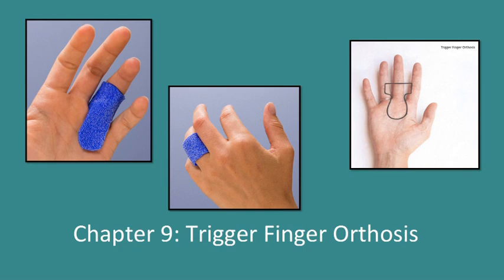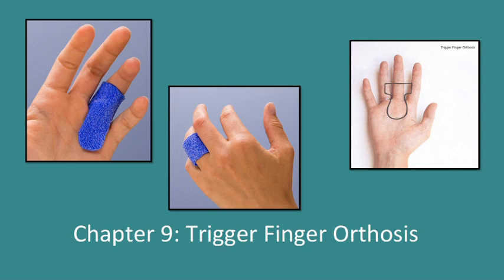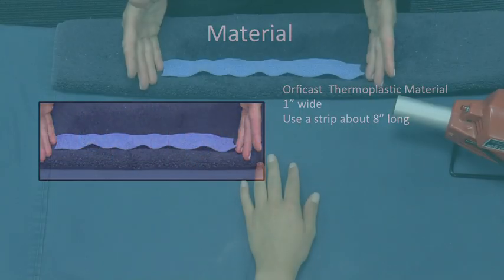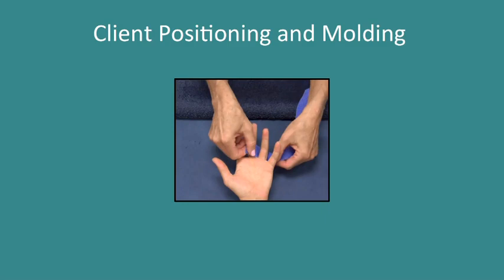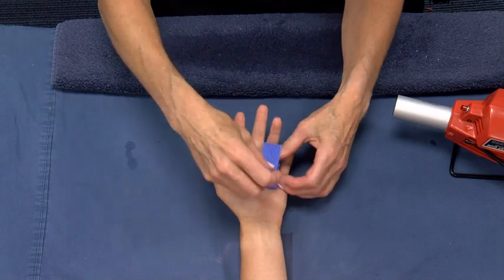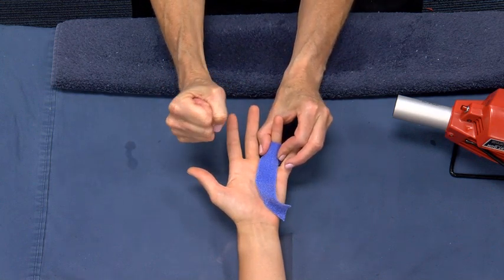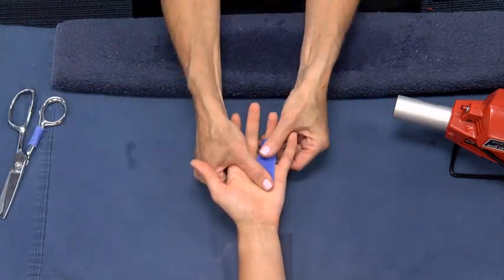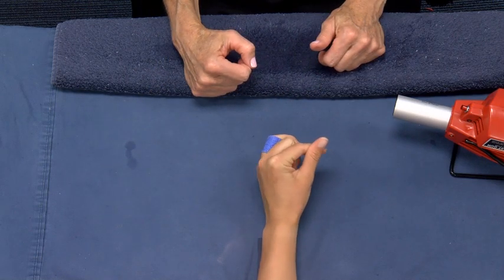Orthotic Design and Fabrication for the Upper Extremity: A Practical Guide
The combination of text and instructional video material makes Orthotic Design and Fabrication for the Upper Extremity: A Practical Guide a uniquely valuable resource for occupational therapy students, new graduates, and any practitioner interested in learning orthotics. More Details